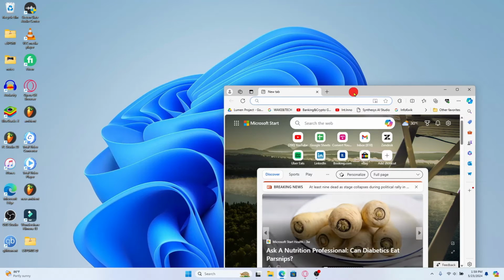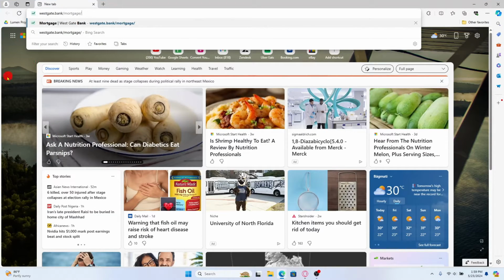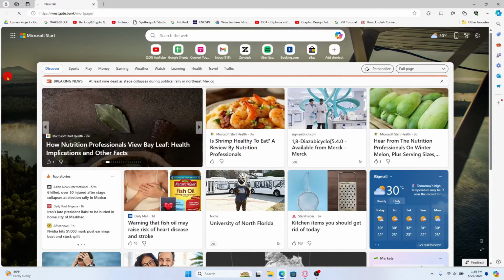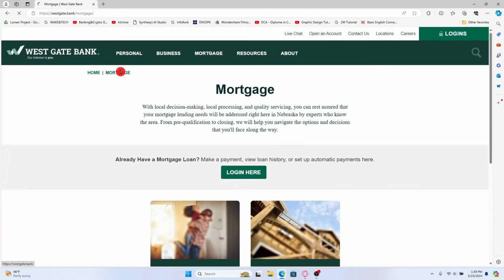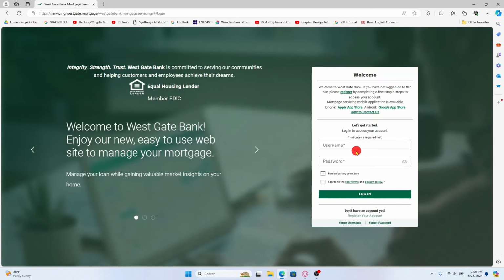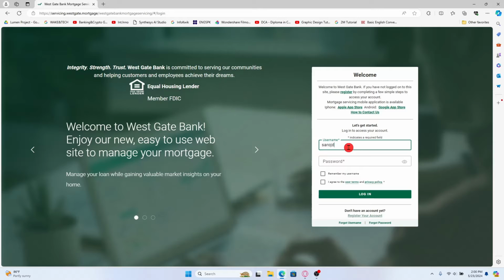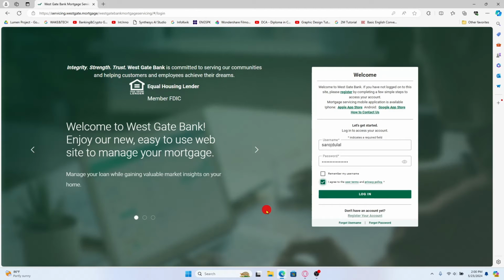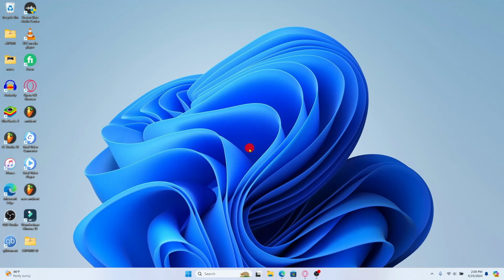Login West Gate Mortgage: How to Sign in to Your Account on West Gate Mortgage? 2024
Gain control over your mortgage management with a clear understanding of the login process for your West Gate Mortgage account! In this tutorial, we'll walk you through the straightforward steps of logging into your account, ensuring you have seamless access to vital information and tools to stay on track with your mortgage.